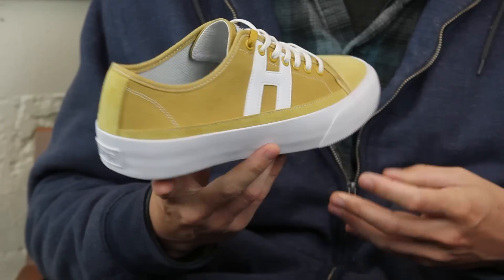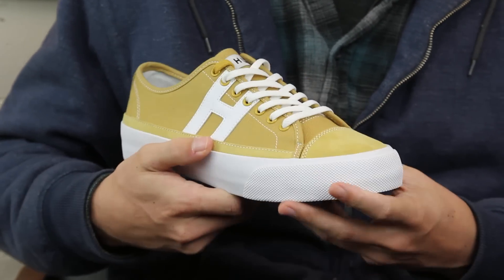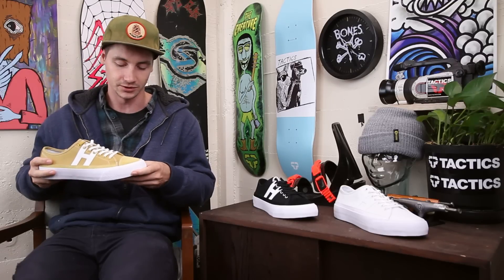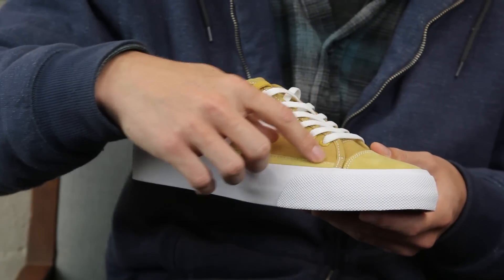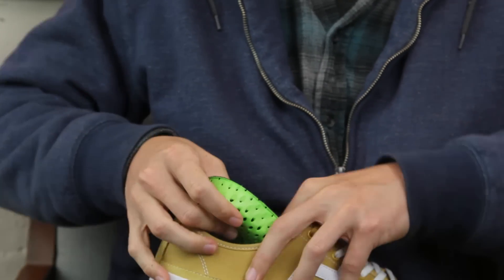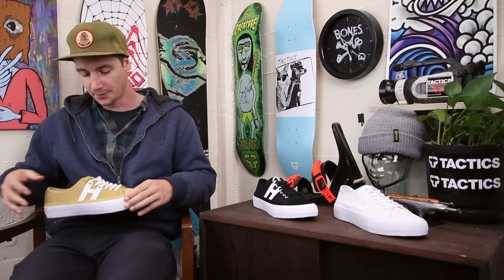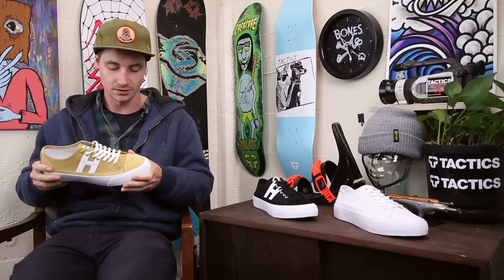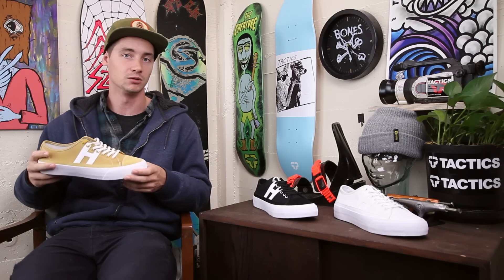HUF Hupper 2 Lo Skate Shoes Review - Tactics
The HUF Hupper 2 Lo Skate Shoe is everything you love about HUF's classic vulcanized boardfeel but with upgraded features to make this the most functional and durable HUF shoe to date. With a hidden rubberized toe cap under a solid suede toe cap these things are sure to hold up to all the flip tricks you can throw at them. Infinity rubber outsole increases grip and boardfeel for superior control. A removable dual density foam insole increases the impact protection of the slim silhouette you know and love from HUF. Check out the all new HUF Hupper 2 Lo.